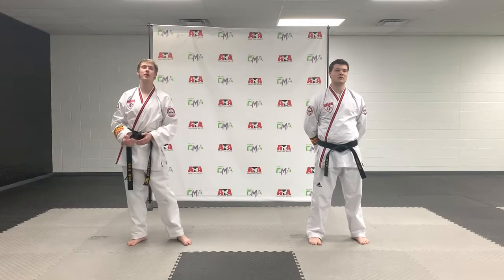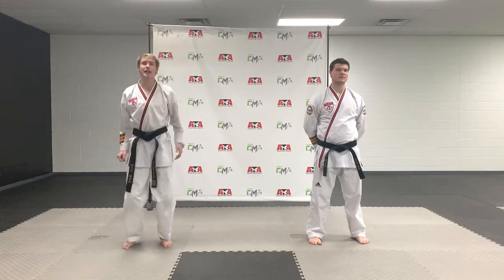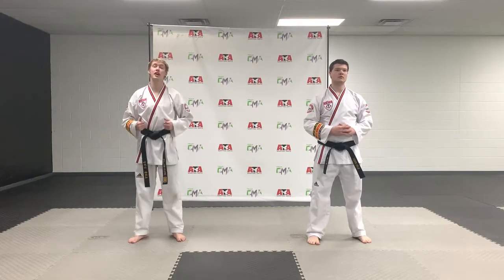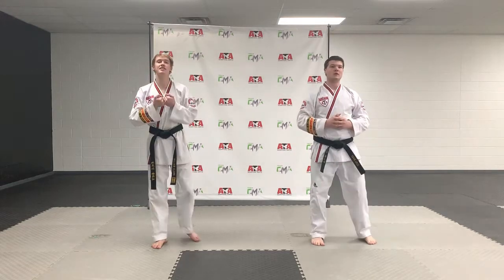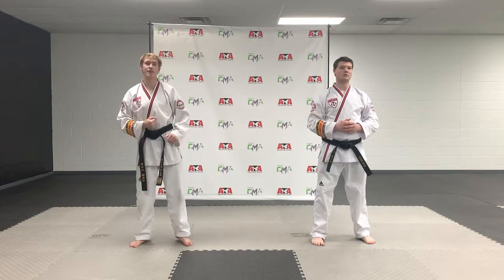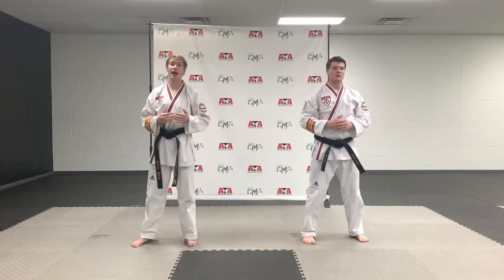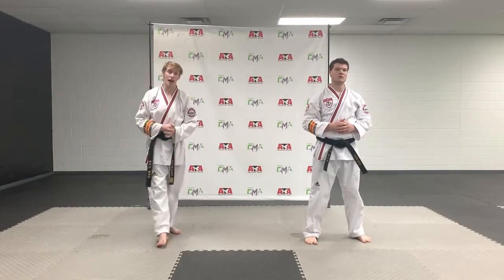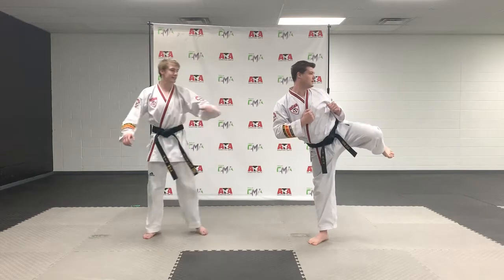Daily Training Tip Video Jump Side Kick edited